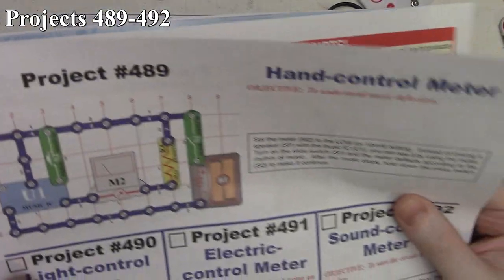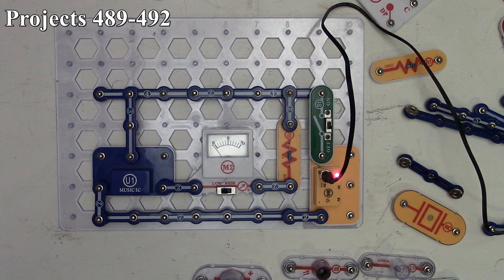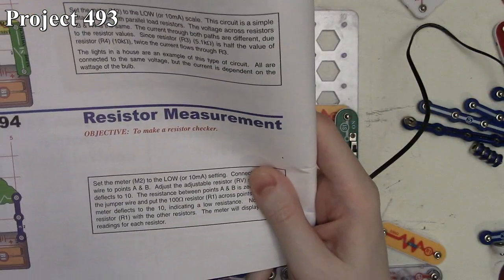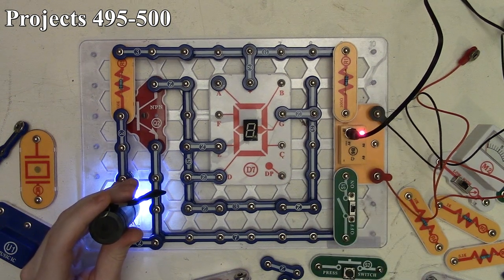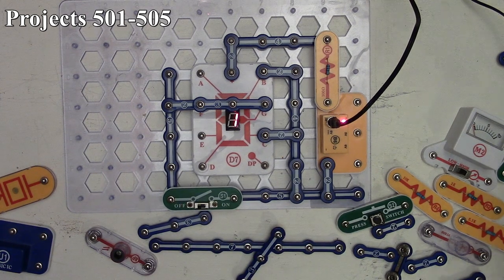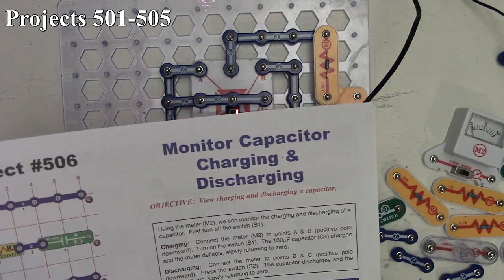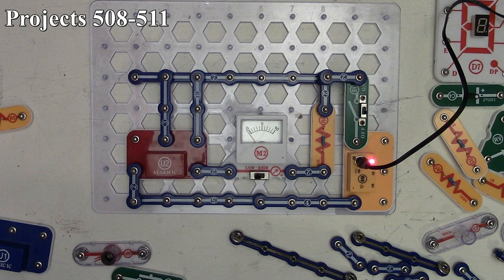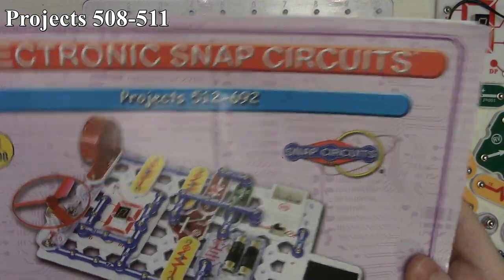ELENCO Snap Circuits Projects 489 - 511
. This video goes over projects 489 through 511 of the ELENCO Snap Circuits system. (This is the last of the projects for the SC-500 system).

489= Hand-control Meter
490= Light-control Meter
491= Electric-control Meter
492= Sound-control Meter
493= Fixed-Voltage Divider
494= Resistor Measurement
495= Automatic Display Letter "b"
496= Automatic Display Letter "c"
497= Automatic Display Letter "d"
498= Automatic Display Letter "e"
499= Automatic Display Letter "h"
500= Automatic Display Letter "o"
501= Hand-Control Display 1 & 4
502= Hand-Control Display 1 & 0
503= Hand-Control Display 1 & 7
504= Hand-Control Display 1 & 8
505= Hand-Control Display 1 & 9
506= Monitor Capacitor Charging & Discharging
507= Hand-Control Space Meter
598= Rhythm Swinging Meter
509= Police Car Sound with Whistle Chip
510= Fire Engine Sound with Whistle Chip
511= Ambulance Sound with Whistle Chip